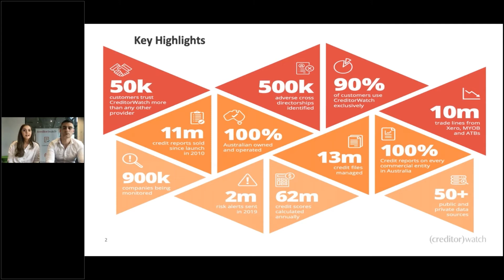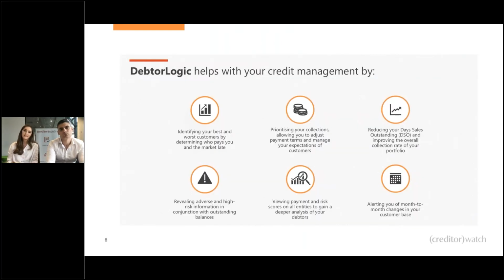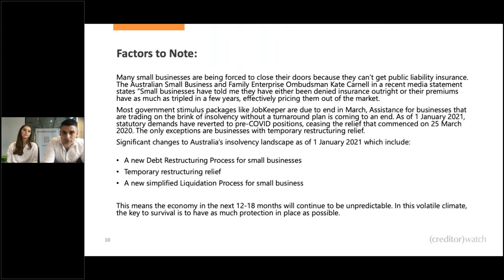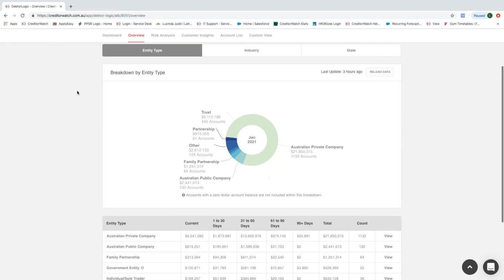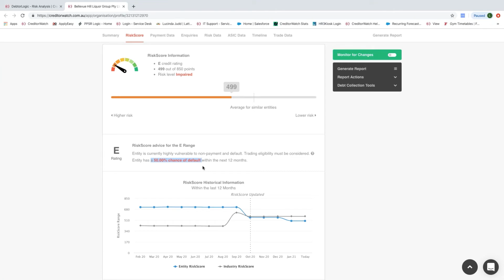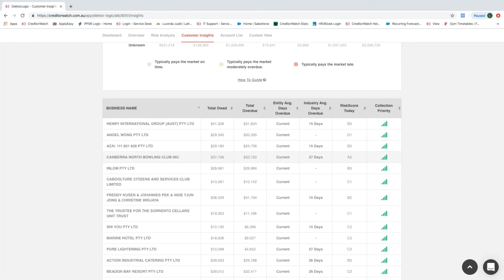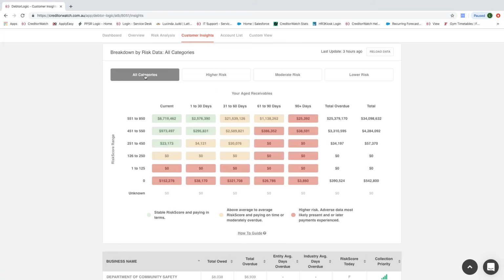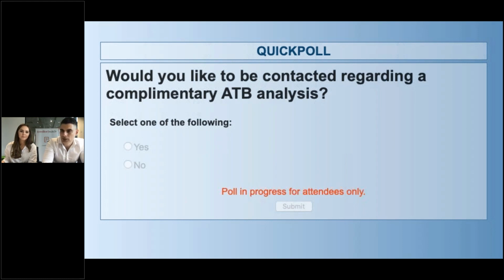Aged Trial Balance (ATB) Analysis Made Easy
DebtorLogic is helping almost 3,000 CreditorWatch customers get paid faster during COVID-19. It’s an innovative ATB analysis tool that prioritises your collections by highlighting the riskiest debtors in your ledger.

Sales Manager, Thomas Arcardi and Lucinda Judd, CreditorWatch Trade Consultant discuss and demonstrate how easy DebtorLogic is to use and what insights you can get about your debtors.​​​​​